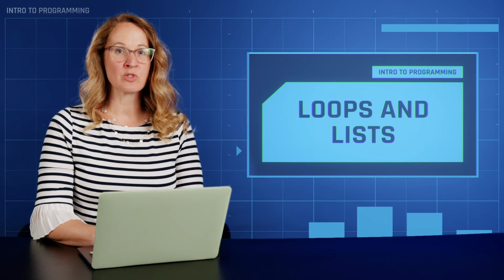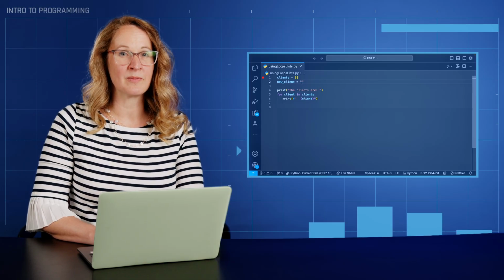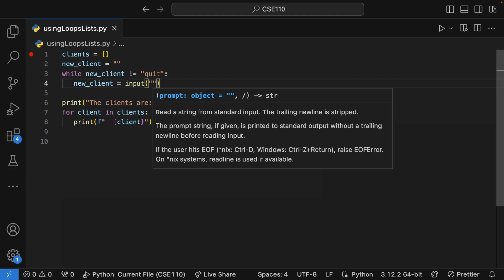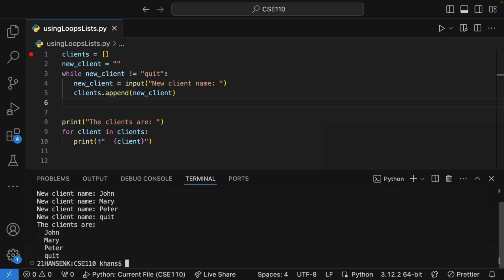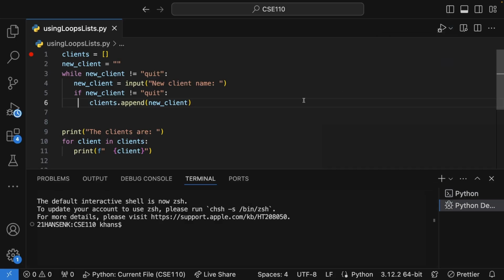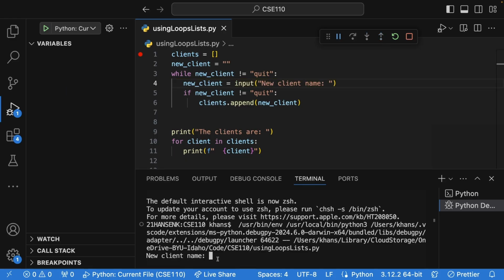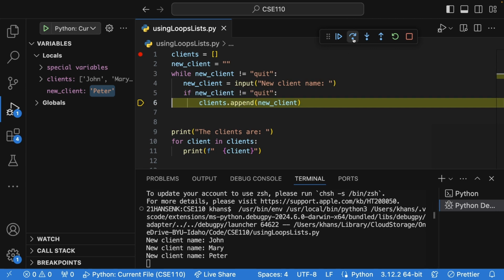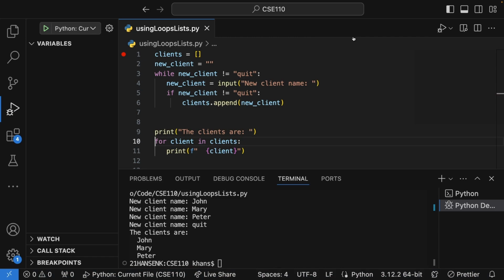How to Use Python While Loops to Build and Manage Lists Dynamically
Learn how to master the relationship between loops and lists in Python! In this tutorial, we dive deep into using while loops to capture user input and populate lists dynamically. You will learn how to initialize an empty list, use a while loop to continuously prompt for data, and implement an "if" statement to prevent sentinel values like "quit" from being added to your data set. We also compare for loops and while loops, explaining exactly when to use each: for loops for iterating through known items and while loops for tasks where the number of iterations is unknown. By the end of this video, you will understand how to use the append() method and how to step through your logic using a debugger to ensure your code runs perfectly.

0:00 - Introduction to Loops and Lists
0:24 - Setting up the While Loop for User Input
0:46 - Using the Append Method
1:03 - Solving the Quit Value Problem with If Statements
1:33 - Debugging the Code Step by Step
2:34 - For Loops vs While Loops Comparison